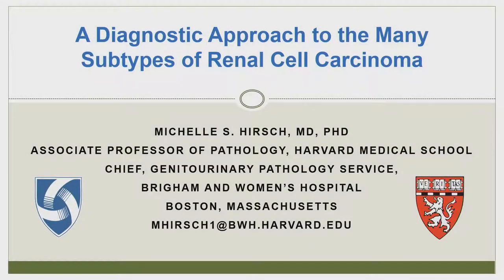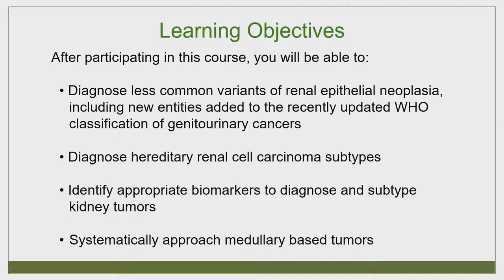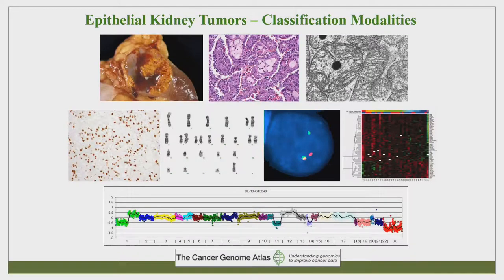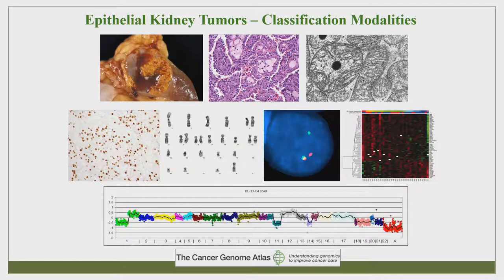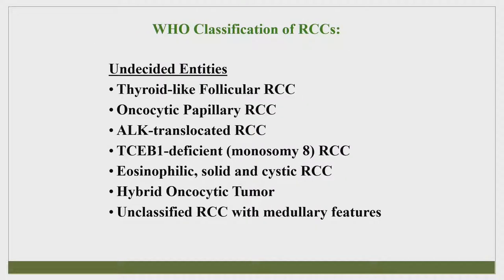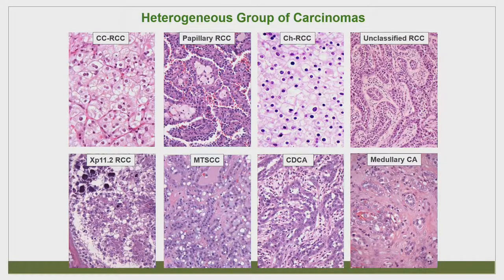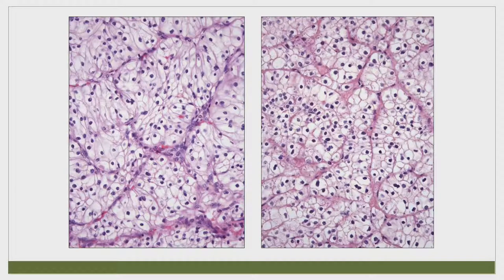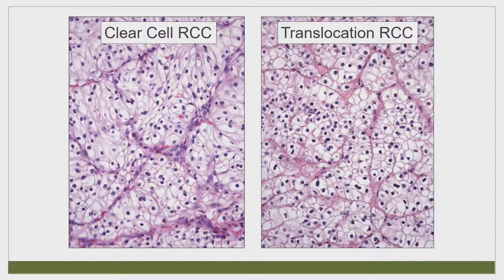A Diagnostic Approach to the many Subtypes of Renal Cell Carcinoma by Michelle S. Hirsch, M.D., Ph.D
Speaker: Michelle S. Hirsch, M.D., Ph.D.
Lecture: A Diagnostic Approach to the many Subtypes of Renal
Series: Classic Lectures in Pathology: What You Need to Know: Genitourinary - A Video CME Teaching Activity

This CME Activity offers a practical review of genitourinary pathology combining basic to advanced techniques, pearls and pitfalls to pathologic diagnosis and case reviews.

Jonathan I. Epstein, M.D.
Professor, Departments of Pathology, Urology & Oncology
The Reinhard Professor of Urologic Pathology
Johns Hopkins Medical Institutions
Director of Surgical Pathology
Director of Anatomic Pathology Consult Service
Department of Pathology
Johns Hopkins Hospital
Baltimore, MD

David J. Grignon, M.D., FRCP ©
Centennial Professor & Vice Chair for Clinical Programs
Department of Pathology & Laboratory Medicine
Indiana University & IU Health
Indianapolis, IN

Michelle S. Hirsch, M.D., Ph.D.
Brigham and Women’s Hospital
Chief, Genitourinary Pathology Division
Staff Pathologist, Women’s & Perinatal Pathology
Boston, MA

Christopher Przybycin, M.D.
Assistant Professor, Cleveland Clinic Lerner College of Medicine
Staff Pathologist, Robert J. Tomsich Pathology and Laboratory
Medicine Institute
Cleveland Clinic
Cleveland, OH

Cristina Magi-Galluzzi, M.D., Ph.D.
Director, Genitourinary Pathology
Robert J. Tomsich Pathology and Laboratory Medicine Institute and Glickman Urological Institute
Cleveland Clinic and Lerner Research Institute
Cleveland, OH

Ming Zhou, M.D.
Professor, Department of Pathology
Professor, Department of Urology
Dir Surgical Pathology Tisch Hospital

Educational Symposia
Industry Leader in Continuing